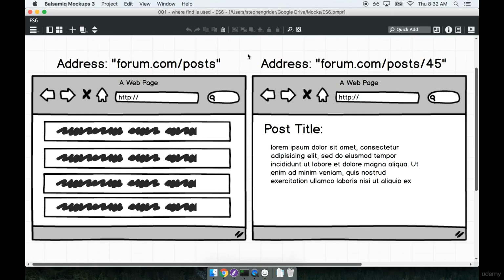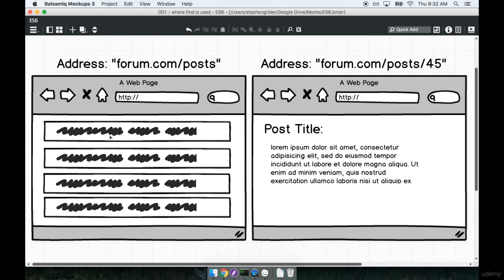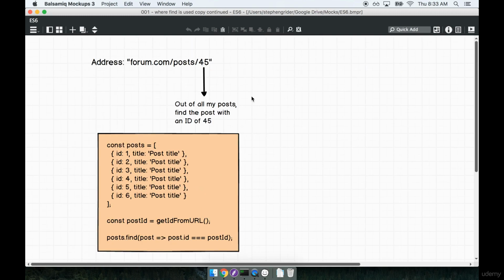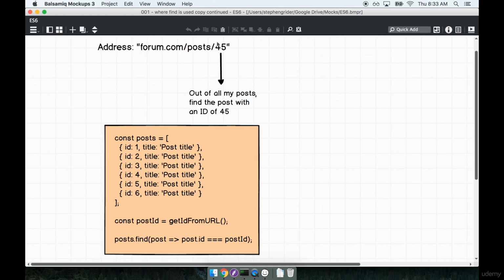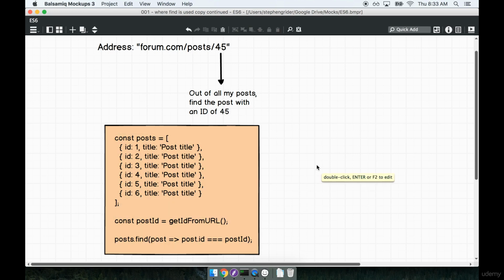015 Using Find to Search for Users